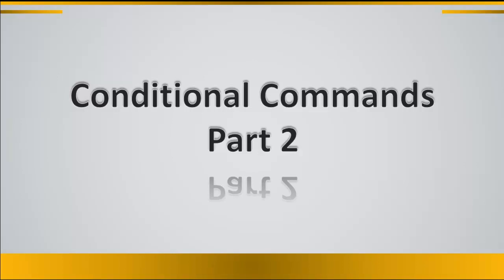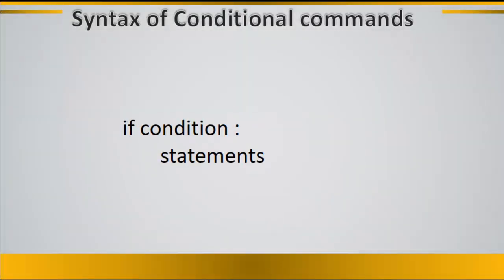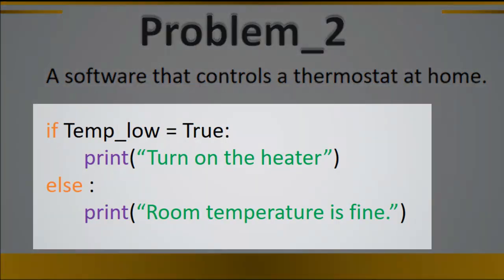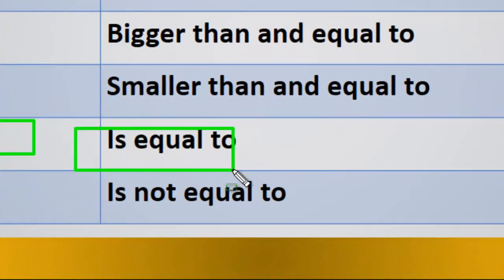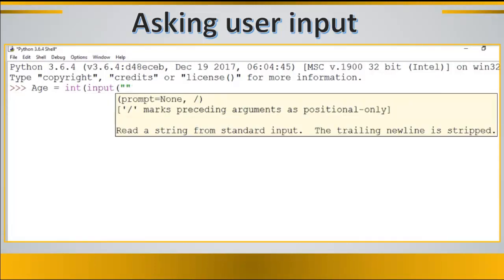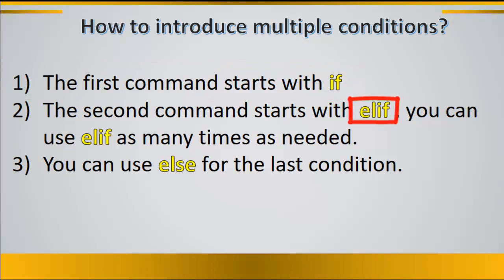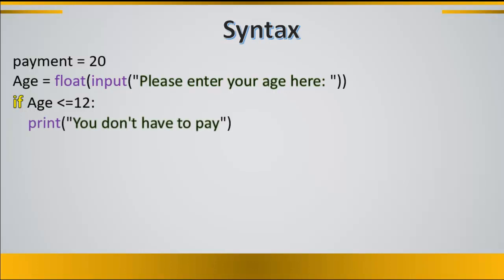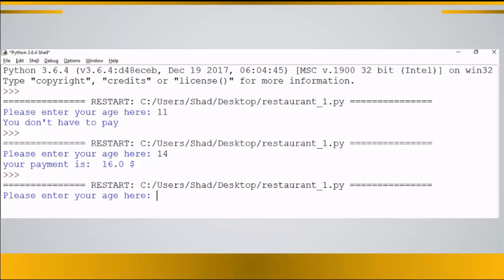Python Conditional Commands Part B : Tut 10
This is the second part of the conditional commands in python, you can use conditional commands for so many reasons and in a variety of ways.